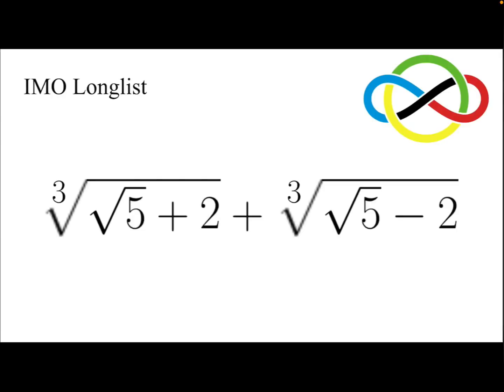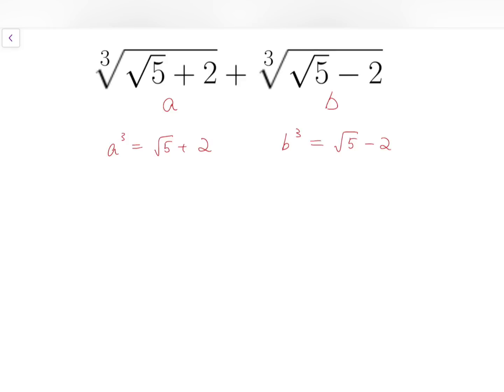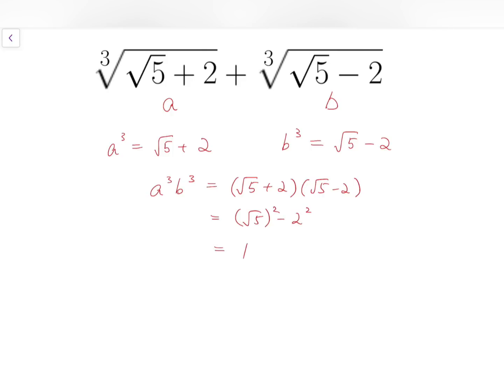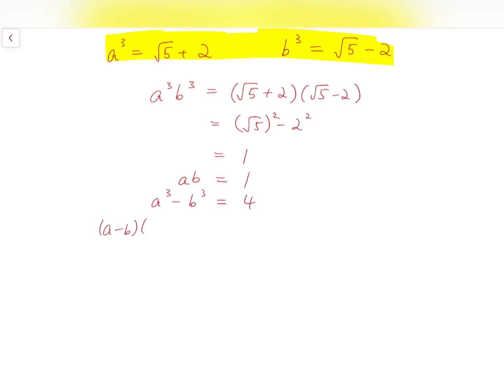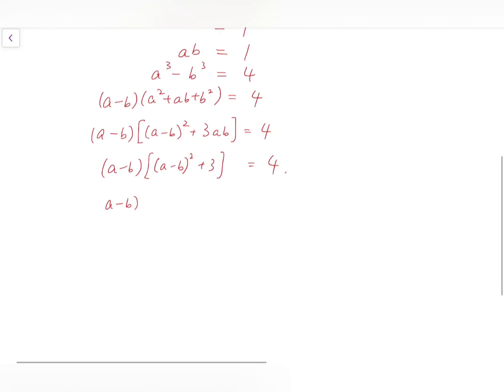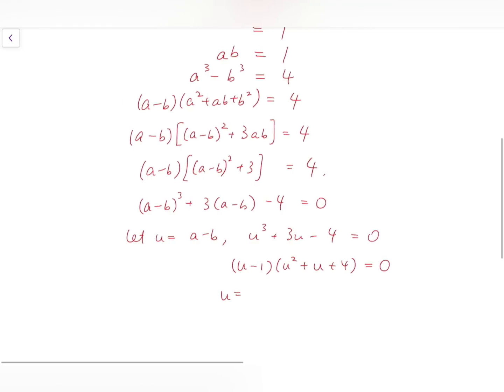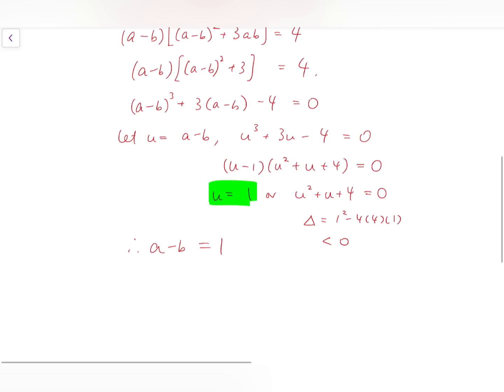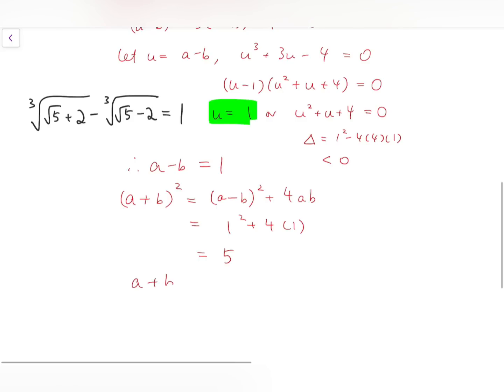The Answer is Surprisingly Simple! Can you Calculate? | IMO Longlist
Try to simplify the given expression. The answer is surprisingly simple!

This problem is taken from IMO 1973 Longlist.